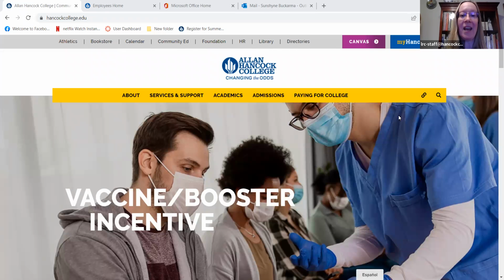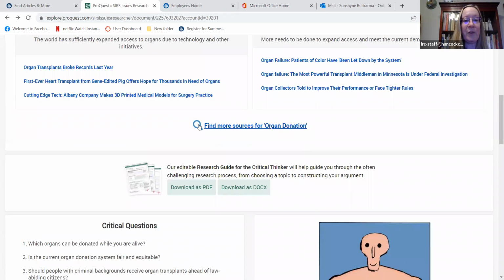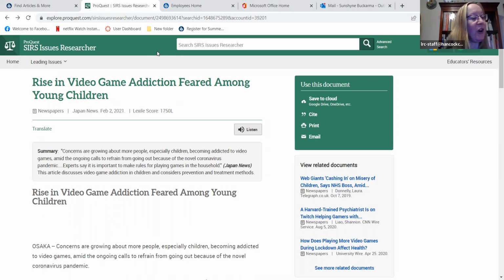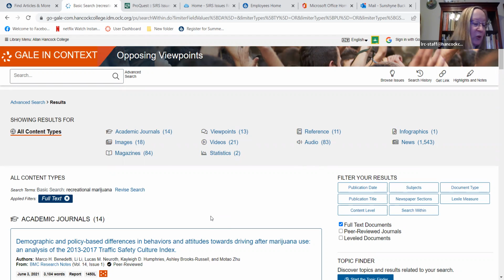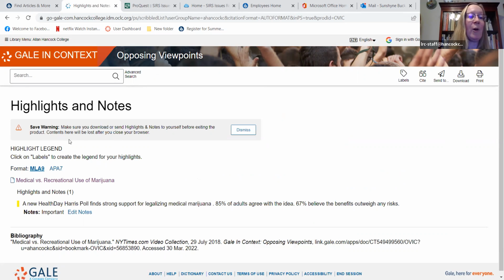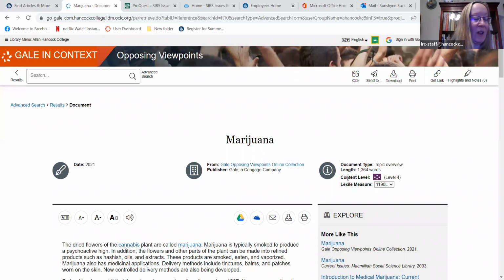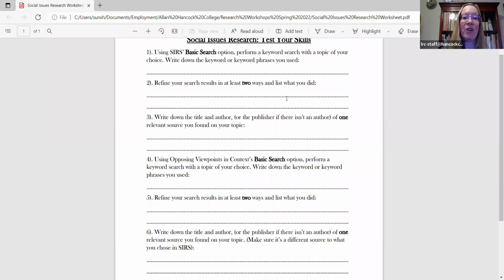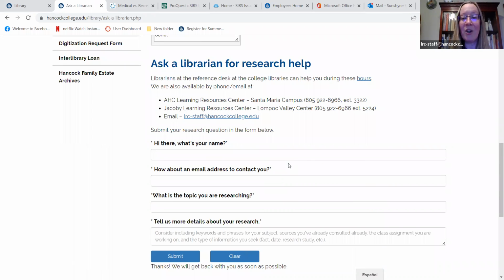Social Issues Research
The focus of this workshop is on research in the social sciences and how to use the library databases for your research. Library workshop recorded Mar. 30, 2022